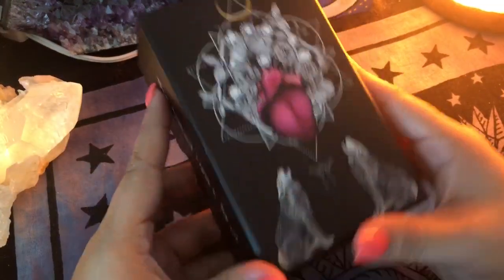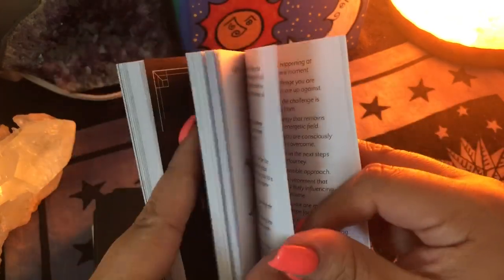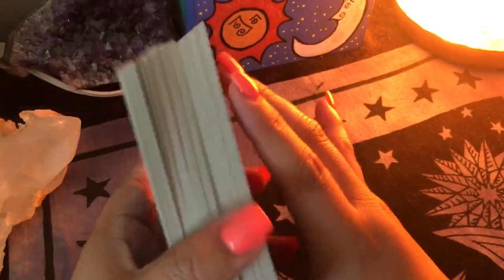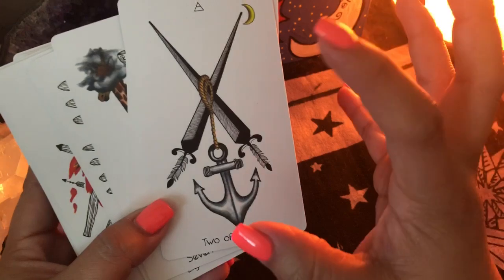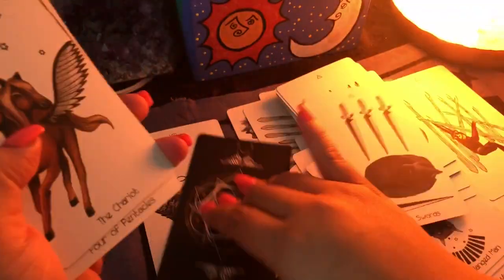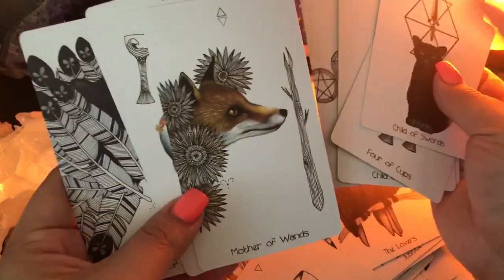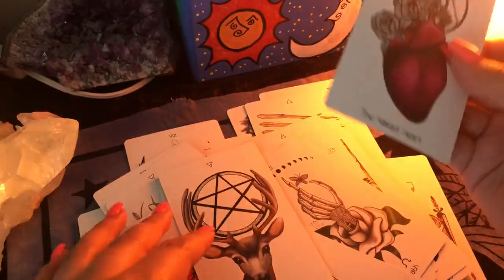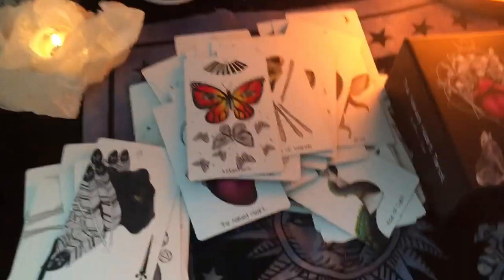Deck Reveal: Naked Heart Tarot 2nd Edition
Deck: Naked Heart Tarot 2nd Edition

📬Send me love mail:
Rose